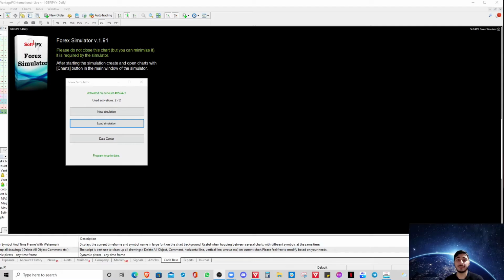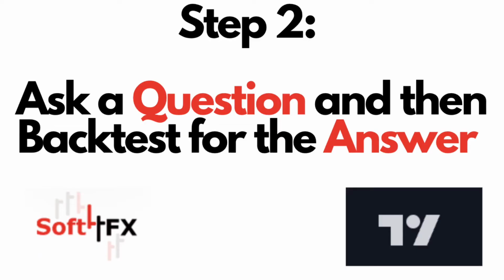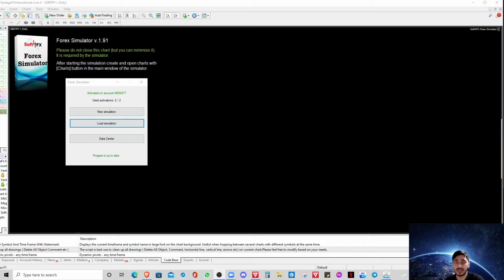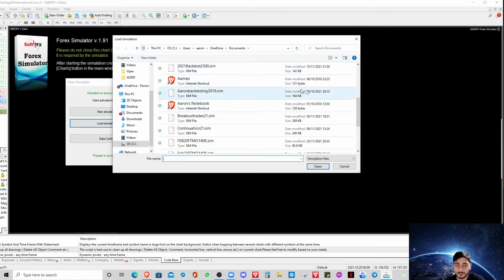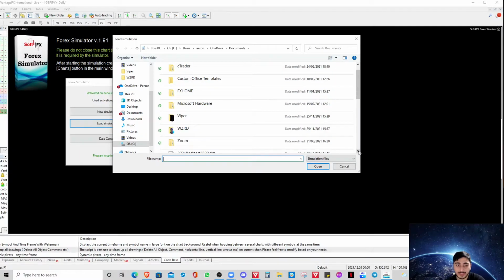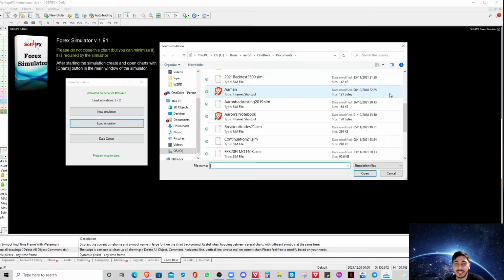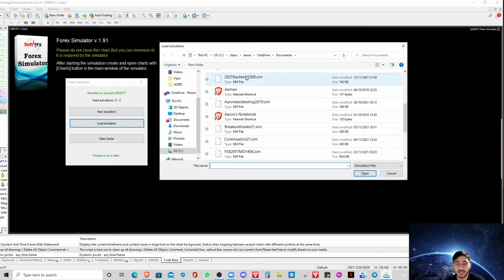My $100K FTMO Funded Trader Journey | How to Backtest Properly!